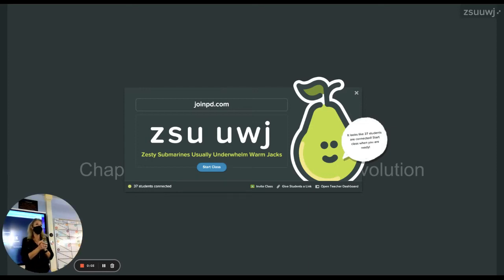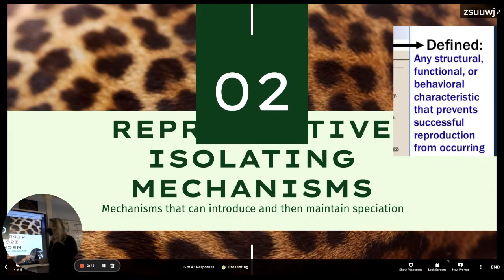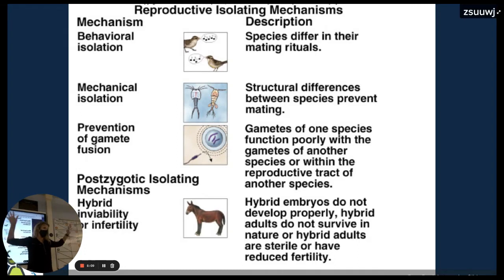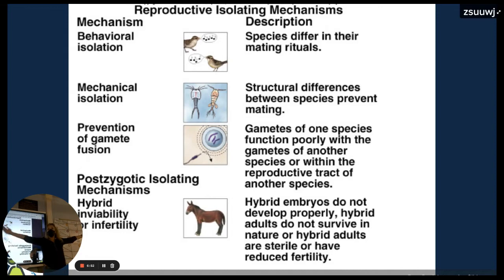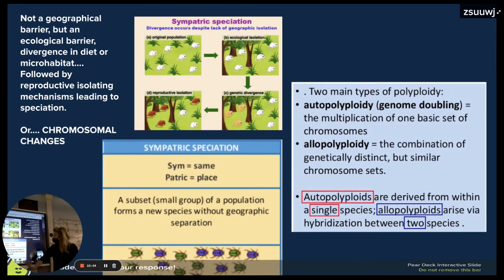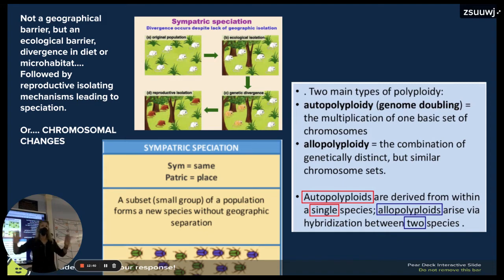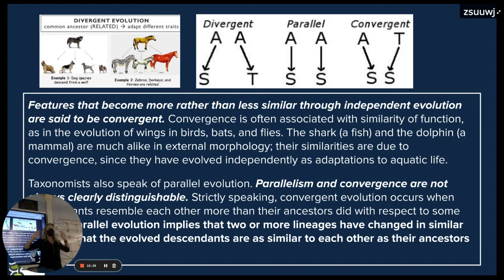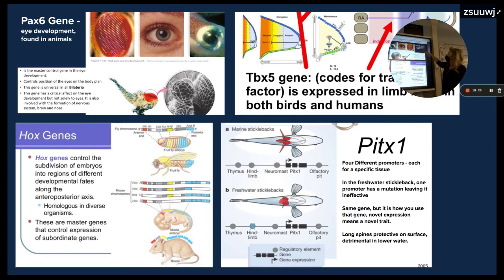APBio Review Chapter 17 : Speciation & Macroevolution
Definition of a species, reproductive isolation, sympatric vs allopatric speciation, divergent vs convergent evolution, pace of speciation, speciation from changes in sequence and regulation of developmental genes and what evolution is and isn't!